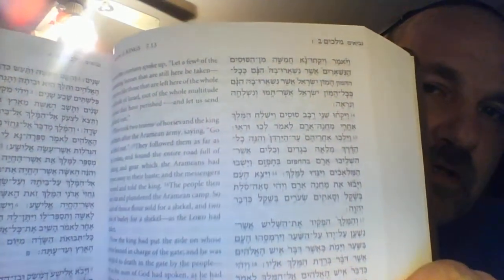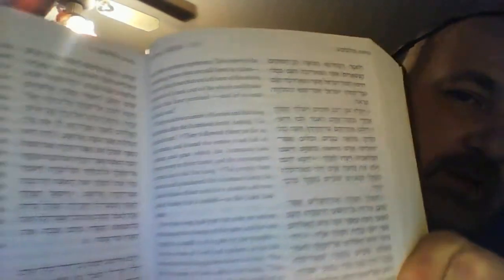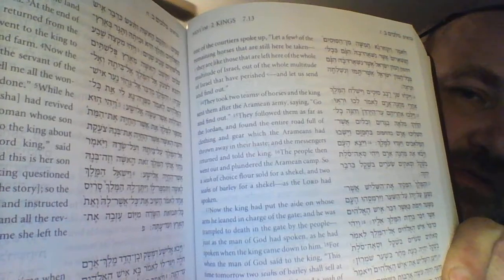JPS Tanakh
a Review of the JPS Tanakh